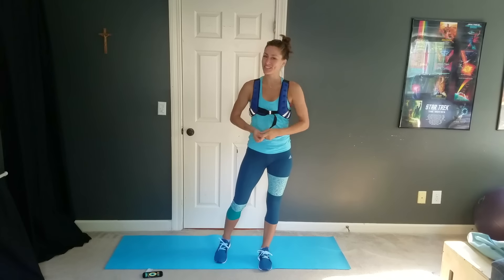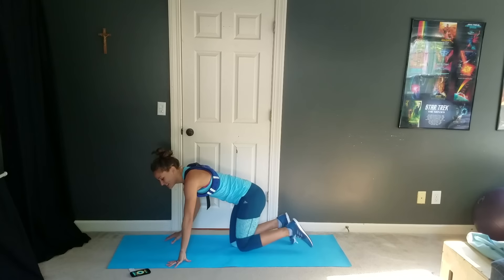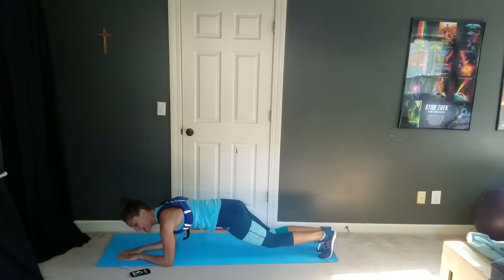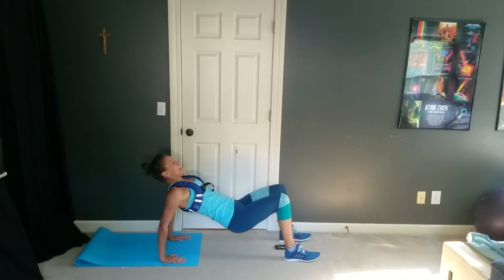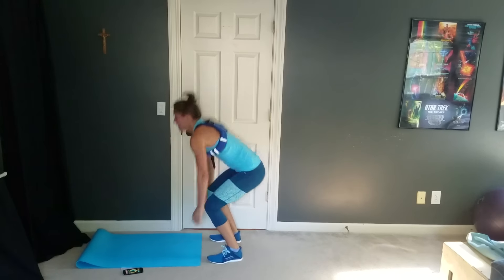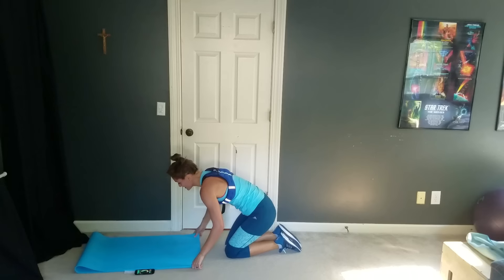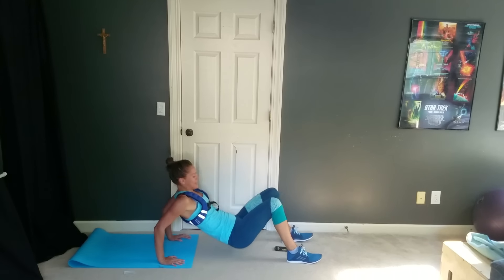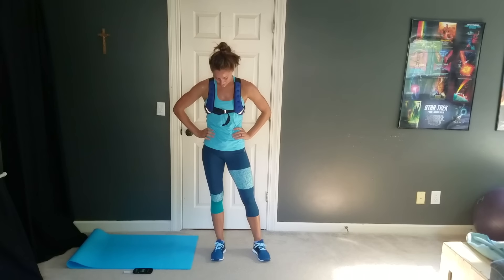Tone & Torch Day Three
Day three of the live series I did for BodyRock.tv! 12 Minute lower body & core! Enjoy! :) You don't need a weighted vest here! Definitely not :D Upper Body fun!